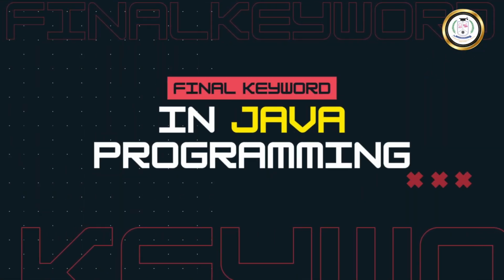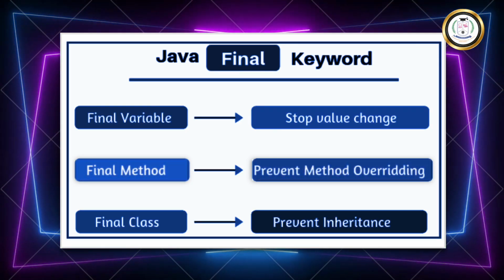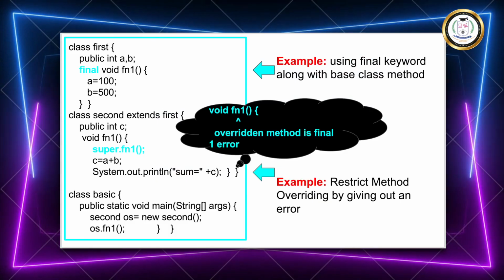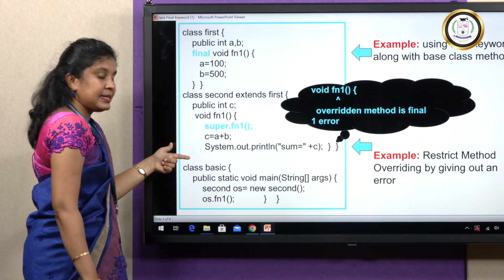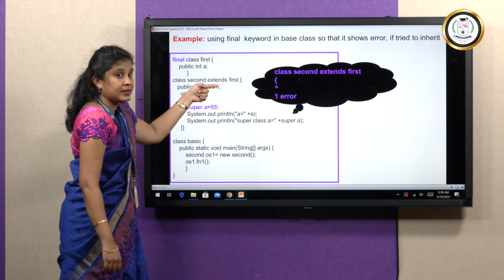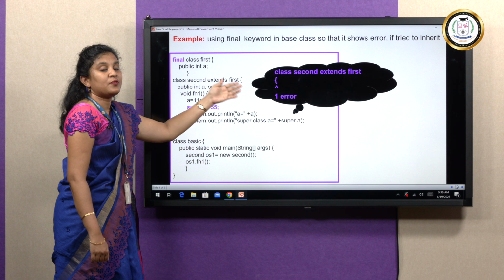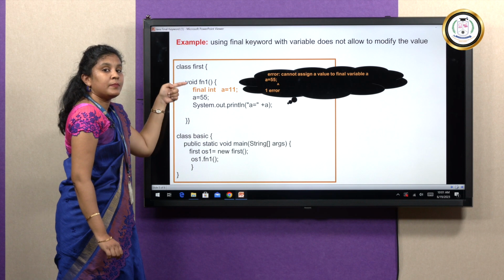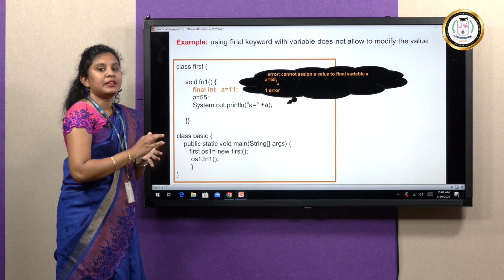Final keyword in Java - Dr. Joshila Grace.L.K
In this video, I covered the following subtopics: Introduction about final keyword, various ways of using final keyword, syntax of using the final keyword.  The final keyword used along with variables, methods and class are explained in detail with simple examples for better understanding.
The video also shows clearly about the error message that will pop out when the user tries to use the elements put up as final. It also elaborates how secured the data present in a class, method and a variable can be made. It also provides information about “How to avoid a class being inherited”, "How to avoid a method being overridden” and “how make a variable with constant value, so that the value cannot be changed throughout the program”.